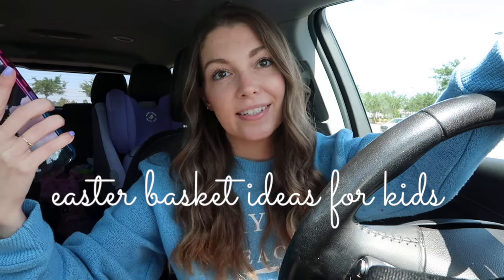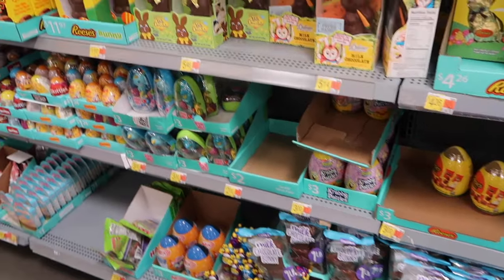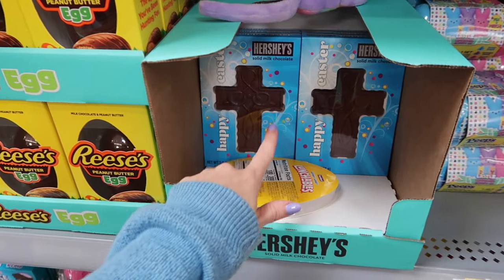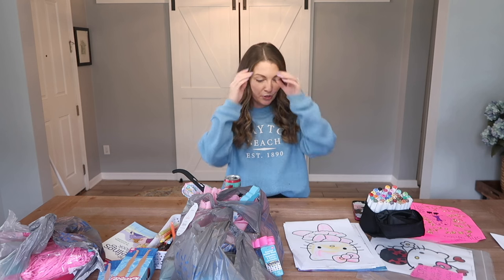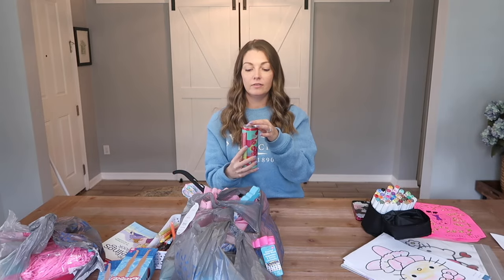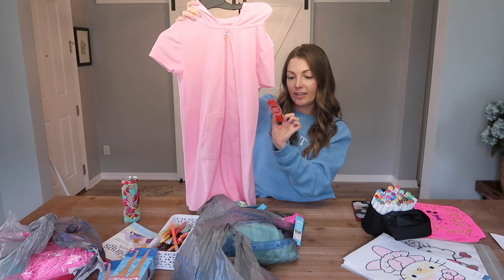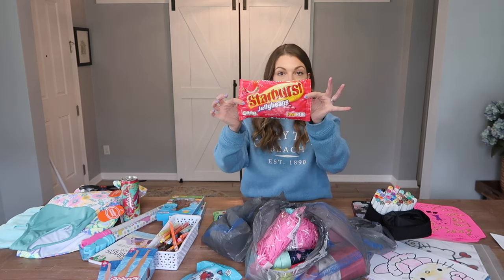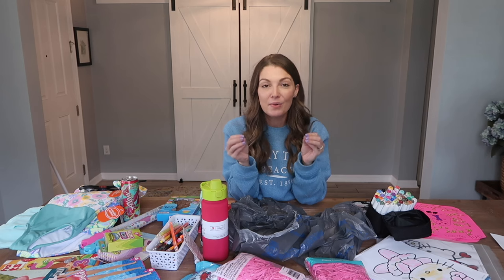NEW! AFFORDABLE EASTER BASKET GIFT IDEAS 2024 | How to make an Easter Basket for kids!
🐰Today we are going shopping at Walmart for my kids Easter Basket goodies! The theme is beach and pool items for their Easter Basket Gift. Ideally I wanted to put all the gifts in a beach or pool bag but that didn't come in the mail in time so instead, we are putting all the items in a traditional Easter Basket! I love to get creative with ideas on their gifts - since we are planning a summer vacation to the beach and a lot of pool days in the near future, I thought it would great to go ahead and get those items. I found SO many great affordable spring and summer items at Walmart - I will link everything bought in my LTK which is right below here. Happy Homemaking, K